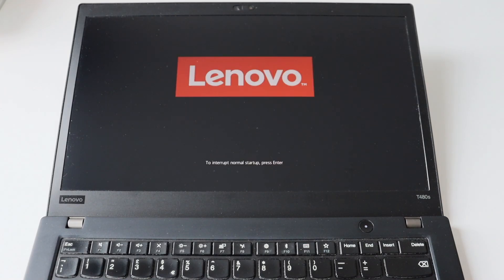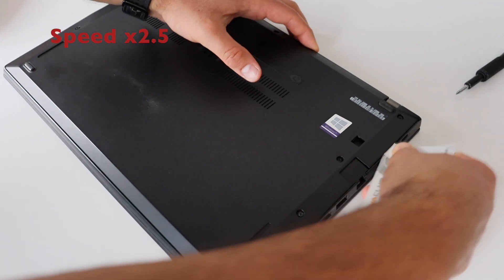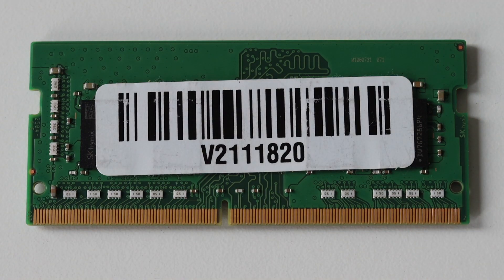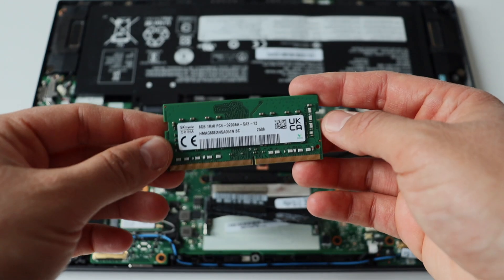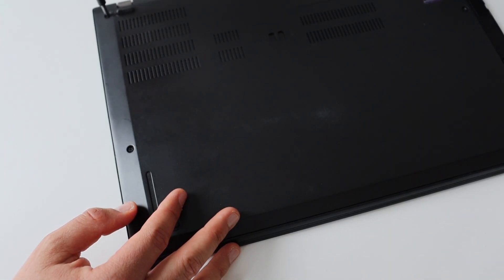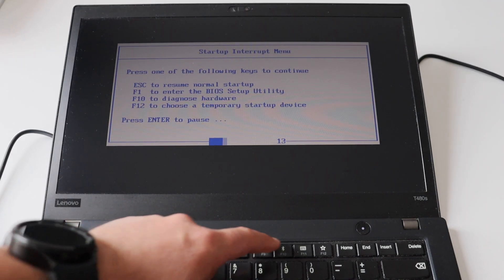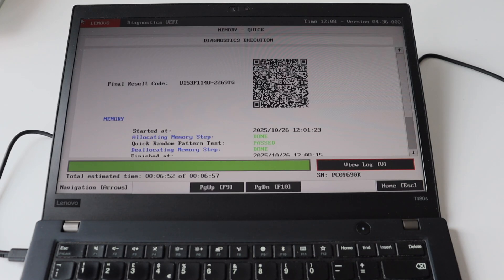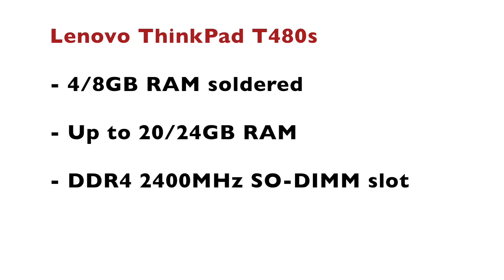Lenovo ThinkPad T480s RAM Upgrade: Step-by-Step Installation Guide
The Lenovo ThinkPad T480s comes with either 4GB or 8GB of DDR4 2400MHz memory soldered directly to the motherboard, along with one additional SO-DIMM slot for upgrades. To install an 8GB DDR4 module, power off and unplug the laptop, remove the bottom cover with a screwdriver, locate the available RAM slot beside the soldered memory, and insert the new module at a 30° angle until it clicks into place. Reattach the cover, power on the system, and confirm that the new memory is detected in the BIOS or operating system. For best results, run Lenovo Diagnostics to verify the RAM is functioning properly. All these steps are demonstrated in this video tutorial.

📚 Chapters
0:00 Intro
0:19 Disassembly
2:03 RAM
4:07 Assembly
4:34 Memory Test
7:20 Conclusions